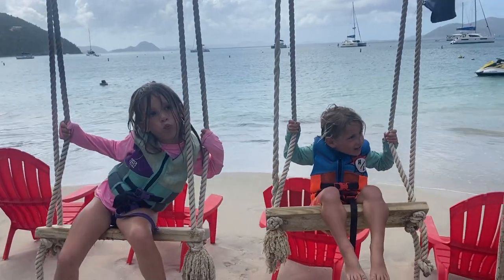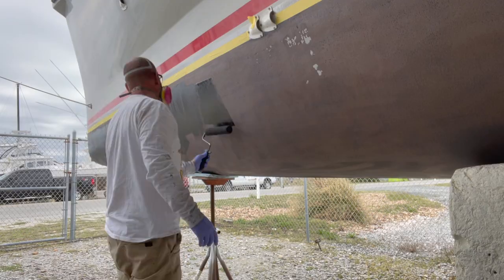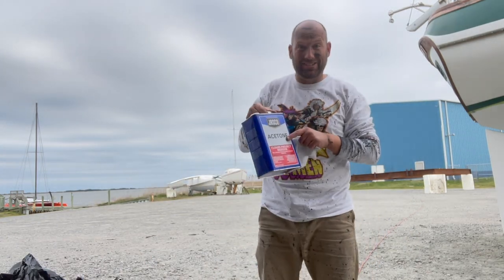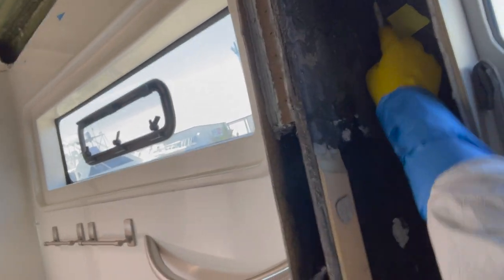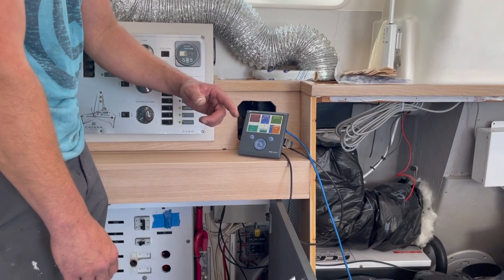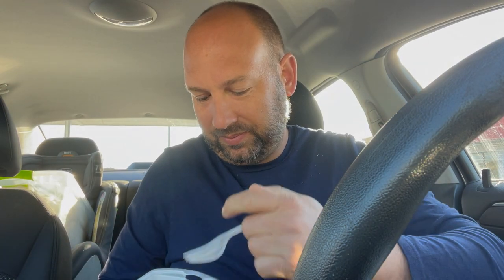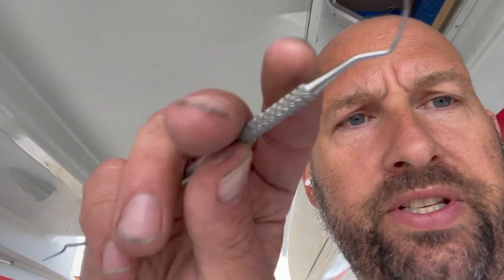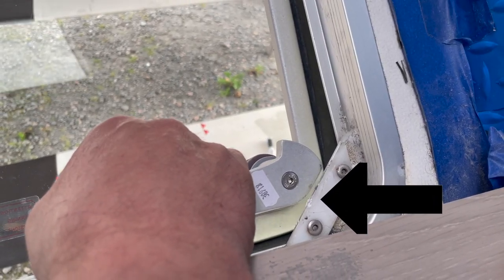Structurally Sound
The marine surveyor visits the boat, Clint visits Biscuits and P*~n, and acetone is used inappropriately.